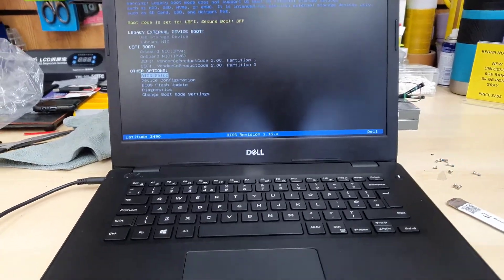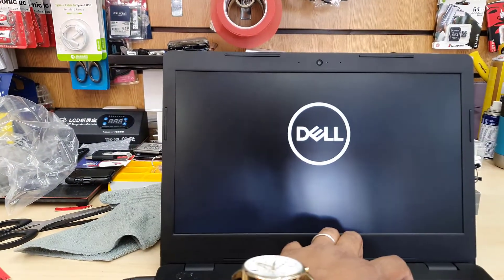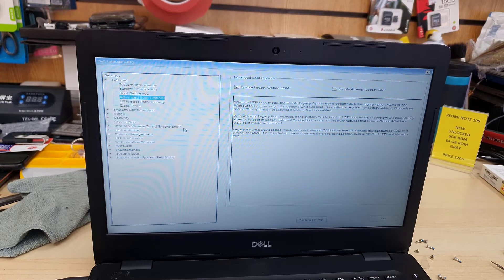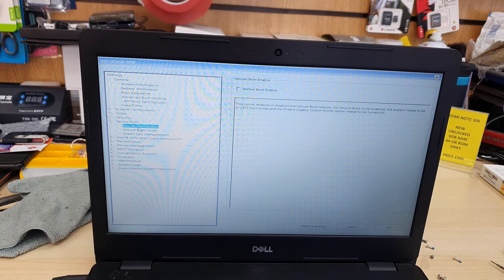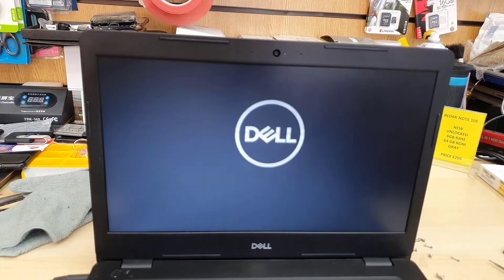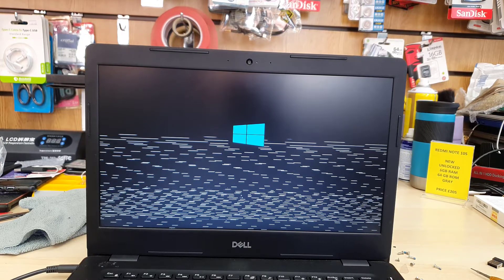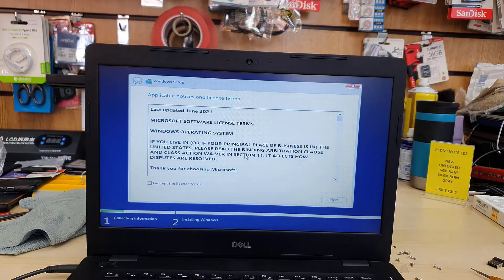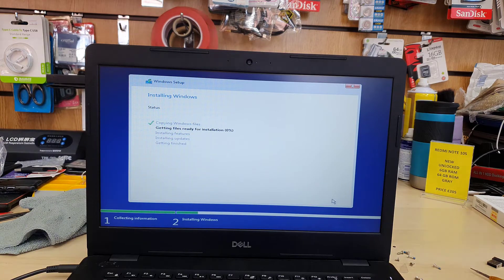Dell Latitude 3490 BIOS And USB Boot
Today In this video I am about to show you how to Get Into BIOS And Enable UEFI USB Boot On this Dell Latitude3490. There are a couple of major changes we have to make. Foremost need to enable UEFI boot and then enable secure boot on. Disable Legacy Option ROMs (very important)
and before exit you Must need to click on apply changes and the system would be restarted. Keep Pressing F12 while it is restarting to get into temp boot option and select your UEFI Bootable Windows installer USB and follow the instruction.